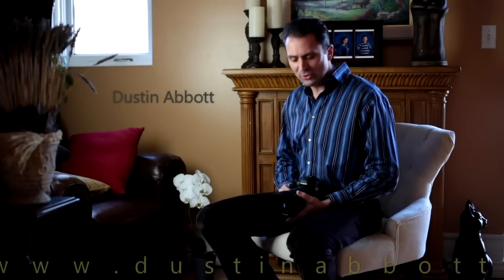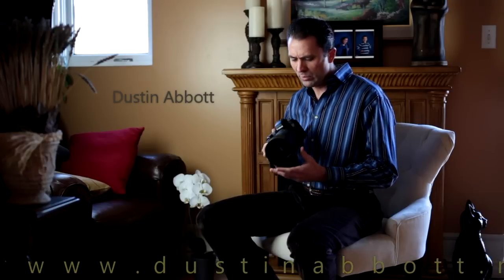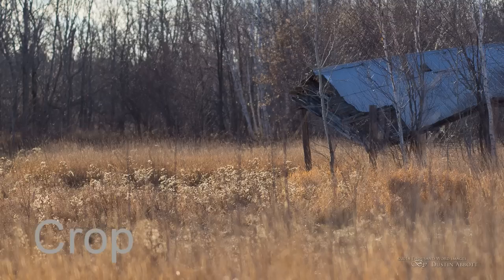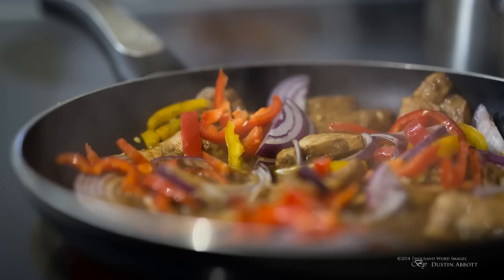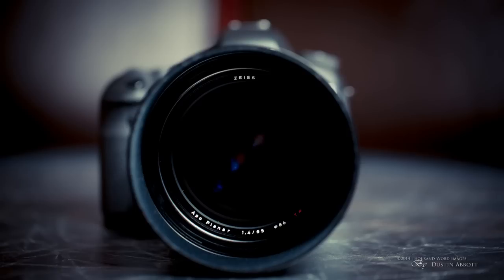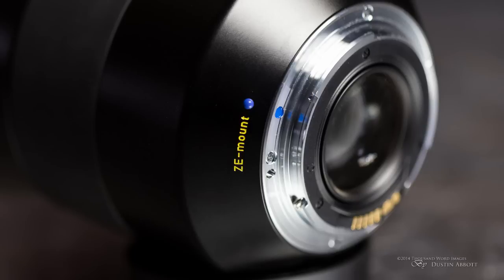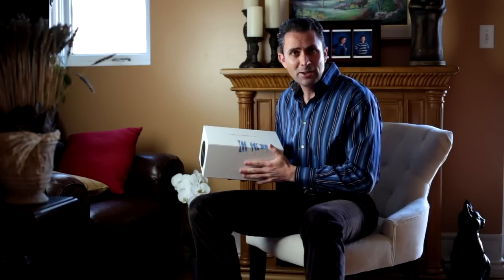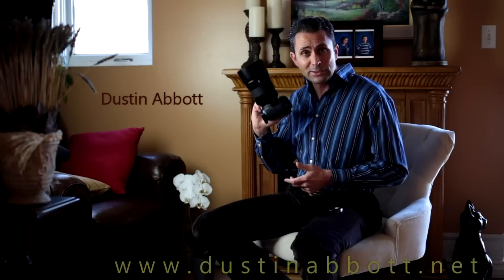Zeiss Otus 85mm f/1.4 Planar T* Review - Simply the Best!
This is a thorough video review of the incomparable Zeiss Otus 85mm f/1.4 Planar T*.  This is, put simply, the most amazing lens I have ever used...despite its size, weight, price, and being a manual focus only lens.  Get the details here, or if you prefer to read the review with many more samples: Text Review

To shop/purchase the lens in a Canon mount
To shop/purchase the lens in a Nikon mount